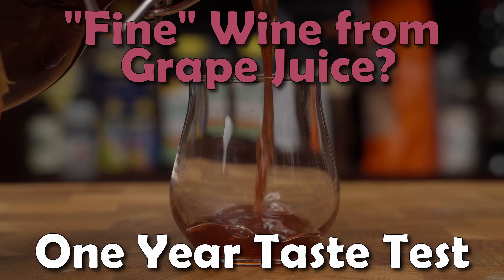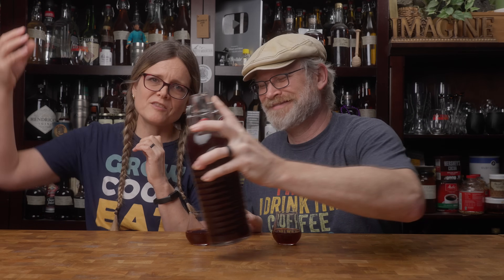How FINE is our Juice WINE? One Year Taste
Can you really make a FINE WINE from Grape juice from the grocery store?  Well... we tried.  We used every technique we knew of to refine this concord grape wine.  Then we aged it for a year.  So... how did we do?  Fine Wine From Juice One Year Tasting!